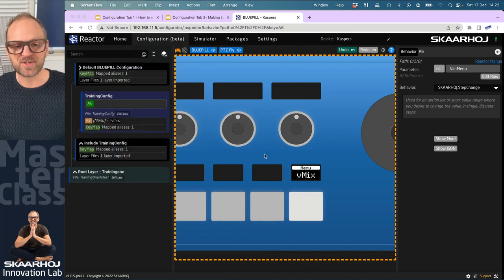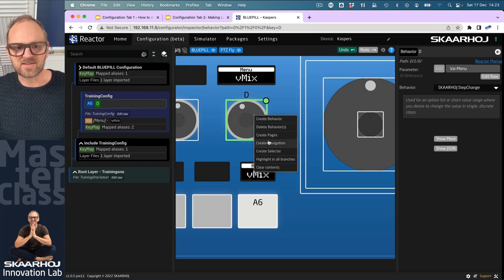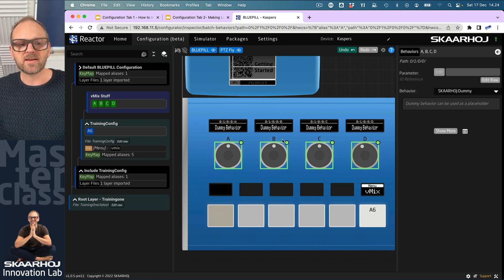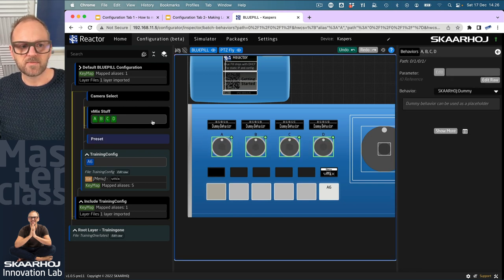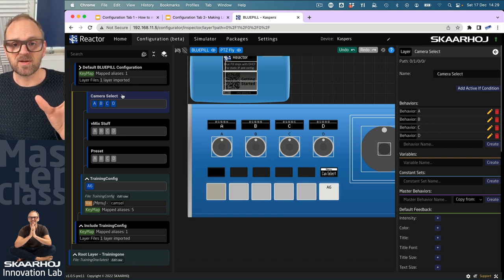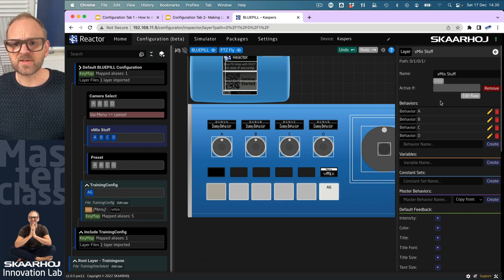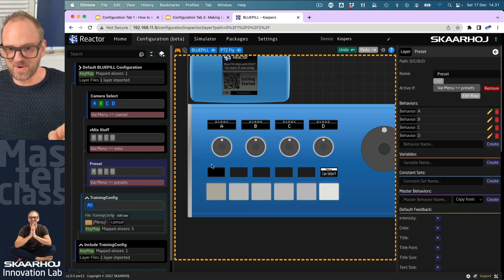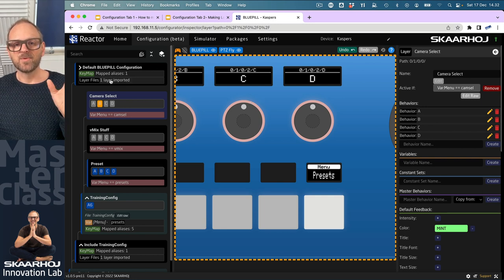Creating Layers in Reactor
Config Tab I, Session 2: Creating three layers and associating their visibility with the variable created in the previous episode. Also, we will set a default inherited color for the layers.

0:00 Intro
1:19 Creating layers
3:56 Menu variable
6:32 Bonus tip: Choosing colors
7:21 Closing